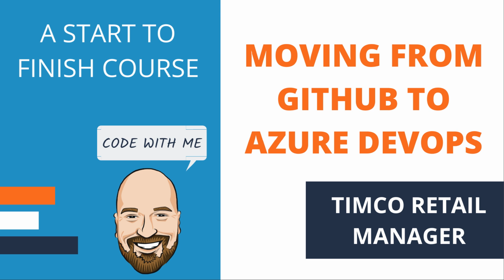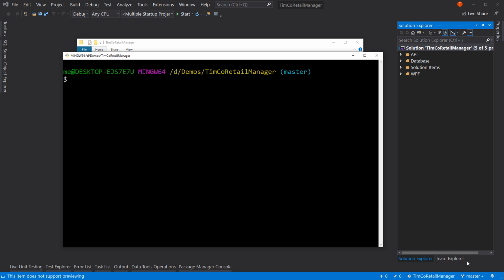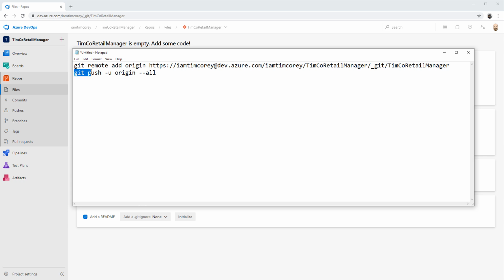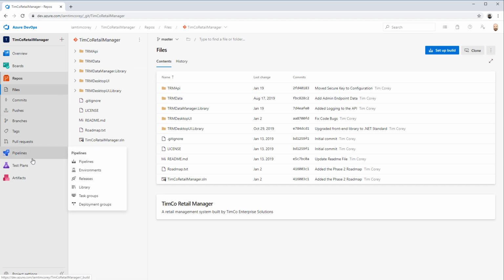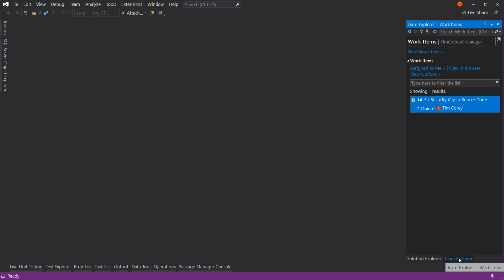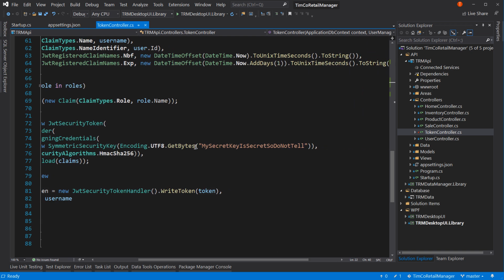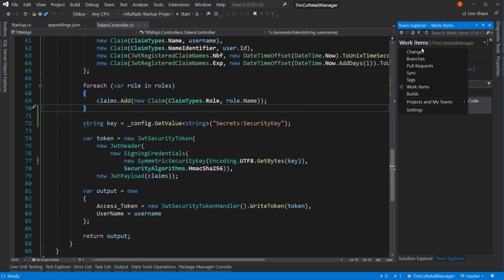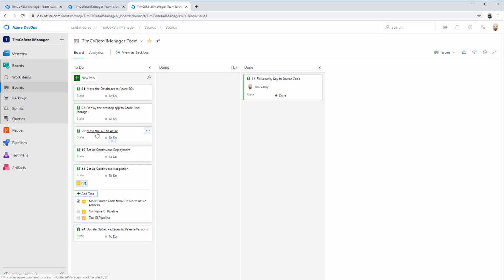Moving from GitHub to Azure DevOps - A TimCo Retail Manager Video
In this video, we are going to be moving our source code over to Azure DevOps from GitHub. This is not a required step to use Azure DevOps, it is just that, in our case, it will be easier if everything is in the same spot. We are also going to be tackling an outstanding code issue and seeing how we can attach a work item to a commit message.